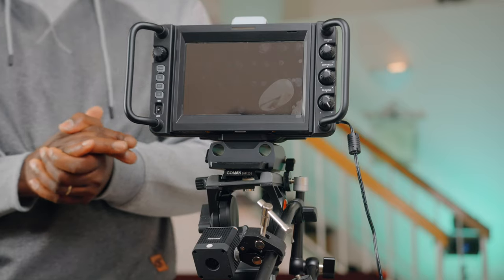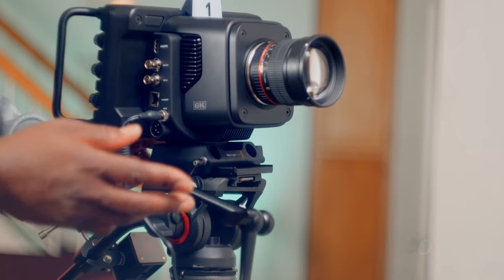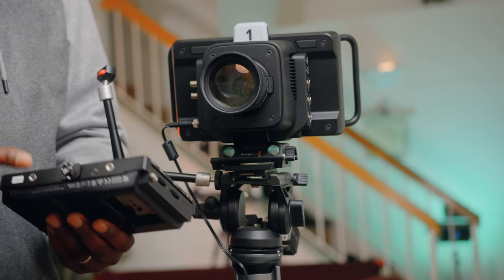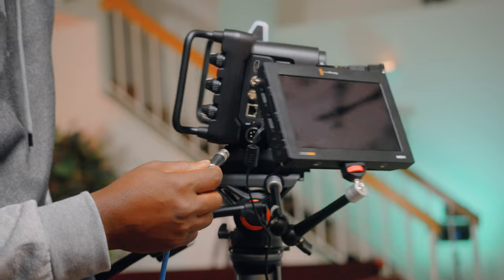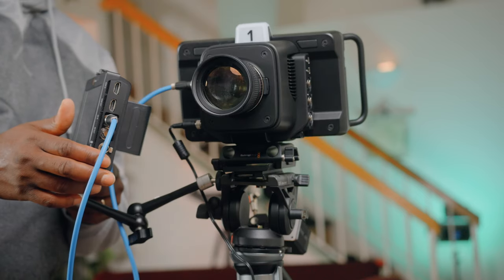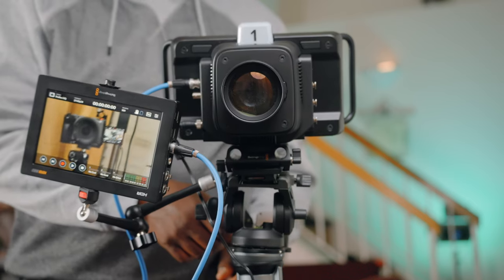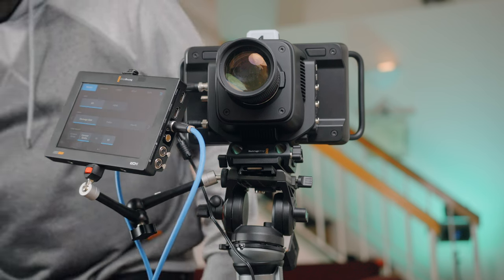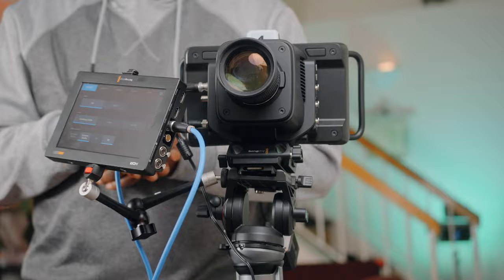Recording prores via SDI on the new Blackmagic Studio camera 6k pro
This is a quick test to confirm 4k sdi output on the BSC 6k pro unlike the BMPCCs that output 1080p. But what about raw?.

My Cameras:
Ursa mini pro 12k
BM studio 6k pro